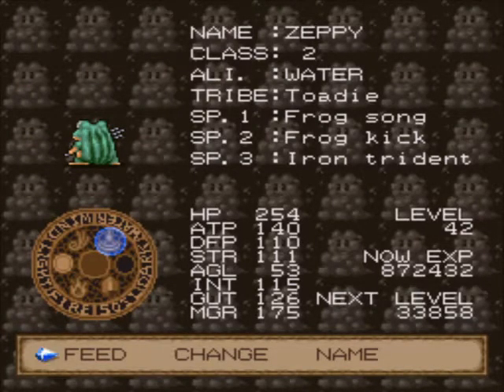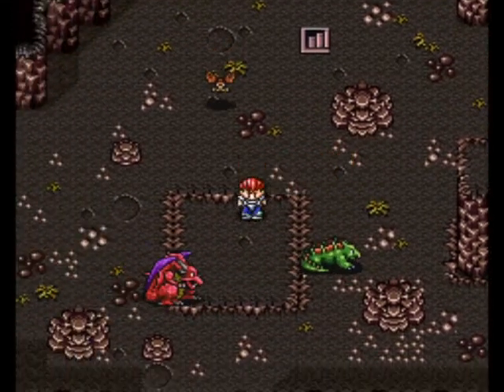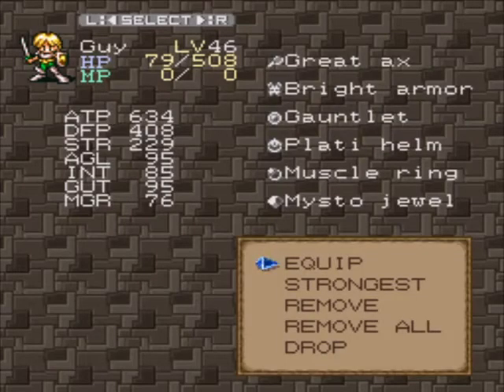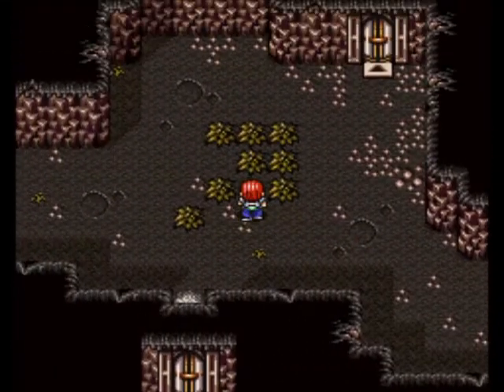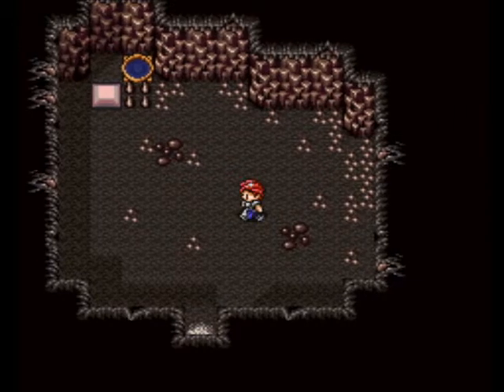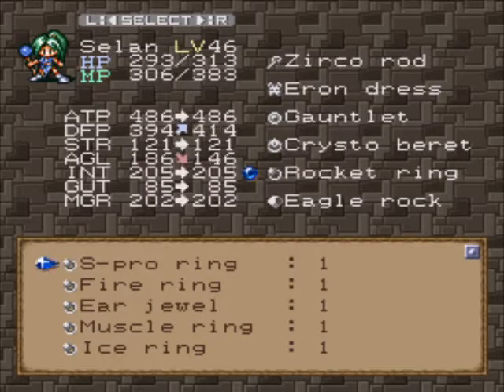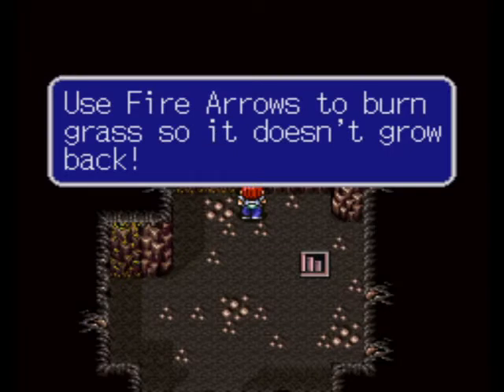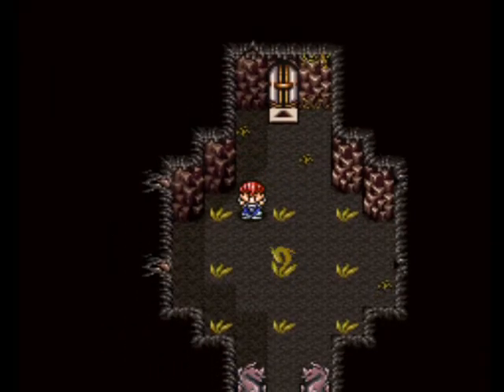Let's Play Lufia II Part 42: Hail Hidora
Trigger warning, XXX warning, NSFW. You've been warned, so enjoy! : )
This exciting sequel to the Lufian legend pits monster hunter Maxim and six adventuring companions against the sinister Sinistrals. The story develops into a complex maze, challenging you with big battles, puzzles and loads of surprises. You can even grow your own monsters! You will enjoy countless hours on a fantastic journey in the world of Lufia!